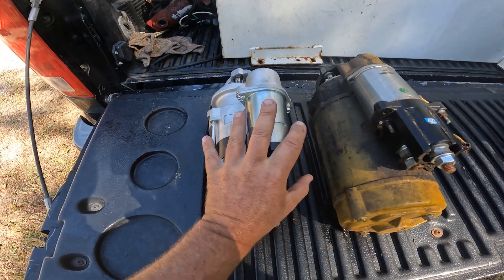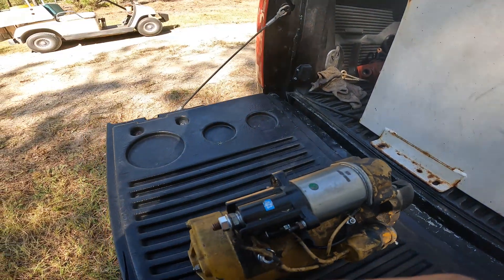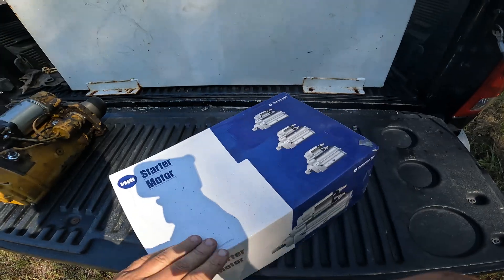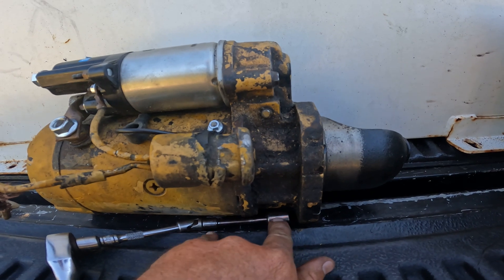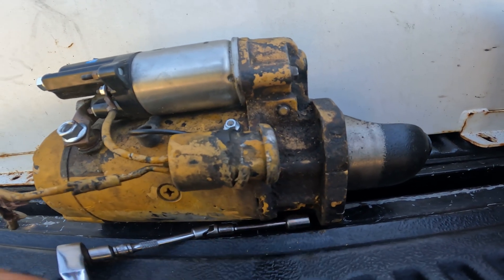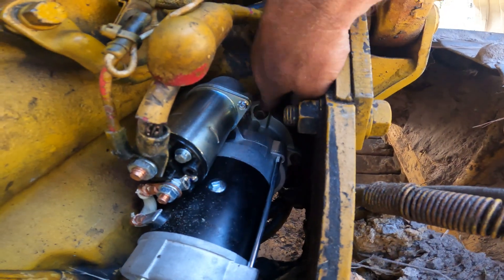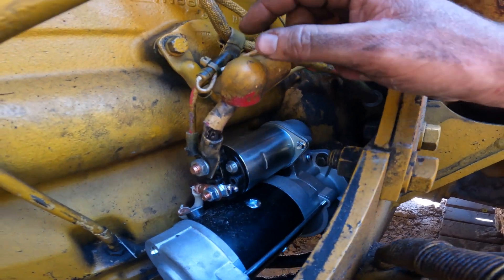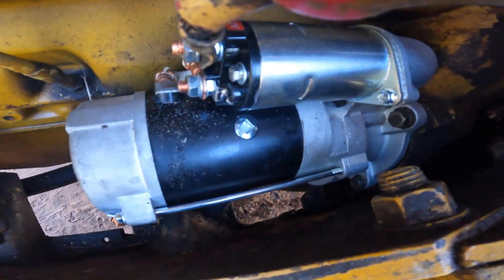D3C Starter replacement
Replacing a starter on a D3C Caterpillar Dozer with a 3204 engine